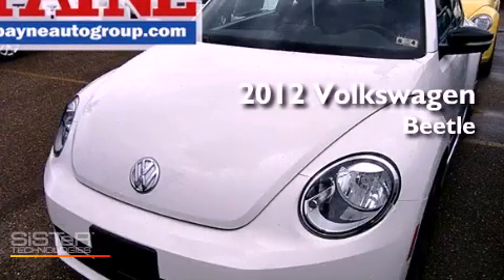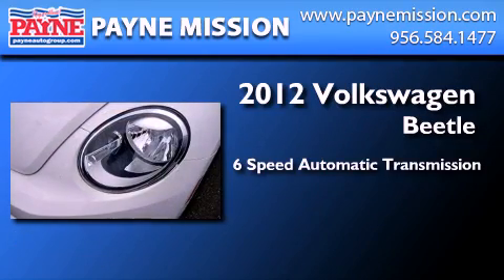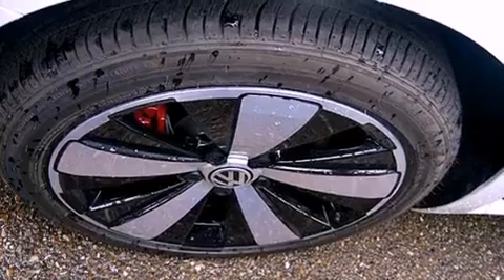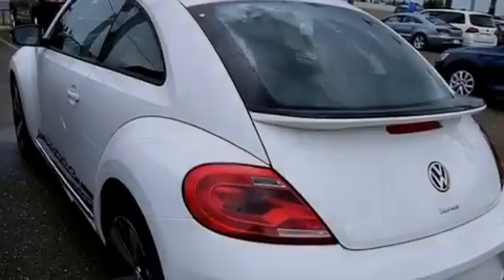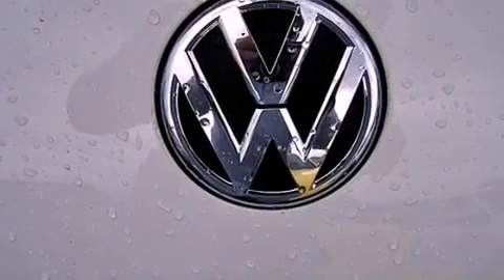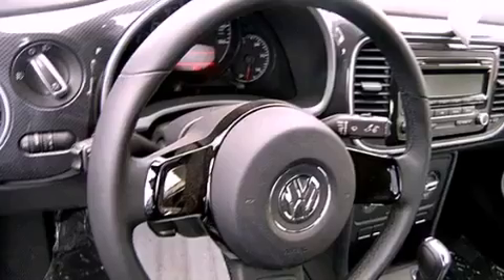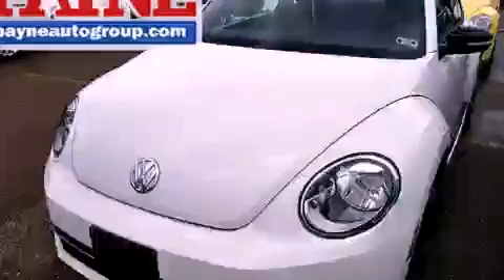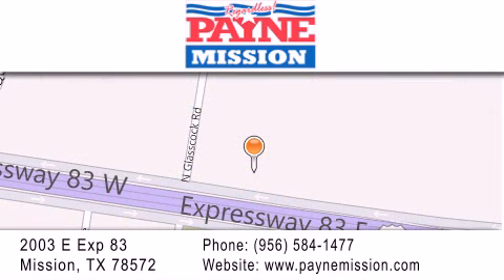2012 Volkswagen Beetle Monterrey MEX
Year : 2012
 Make : Volkswagen
 Model : Beetle
 Engine : 2.0L 4 cyls
 Trans . : Automatic 6-Speed
 Exterior : White
 Miles : 10
 Interior : Black
 Stock : M644042

 2003 E. Expressway 83